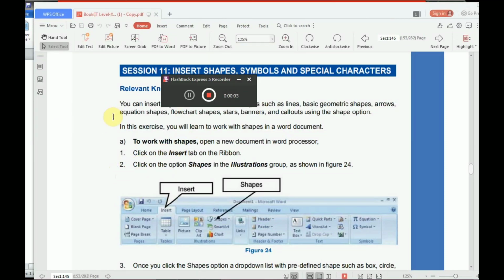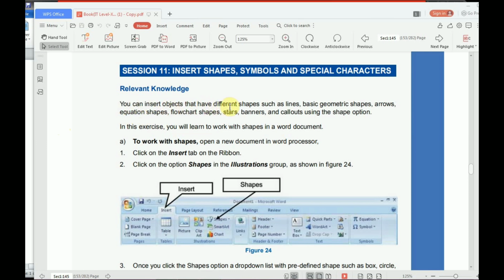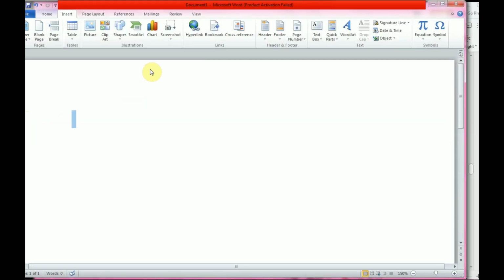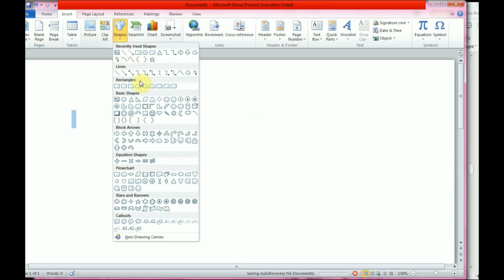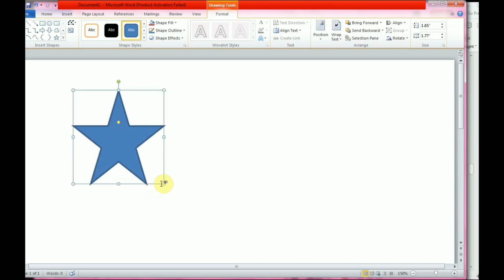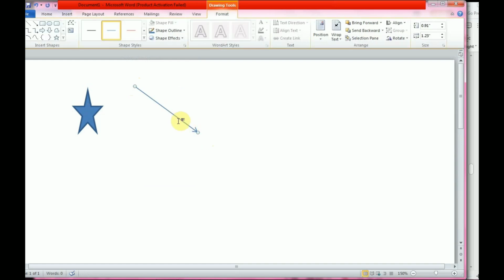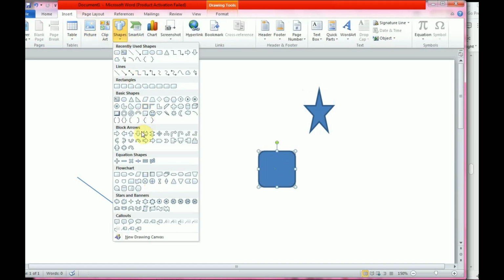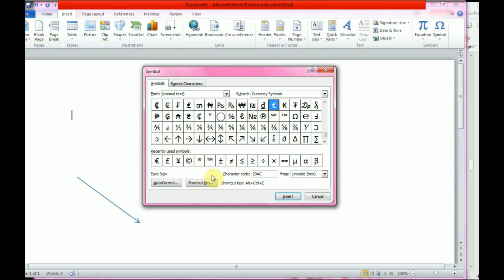INSERTING SHAPES SYMBOLS AND SPECIAL CHARACTERS